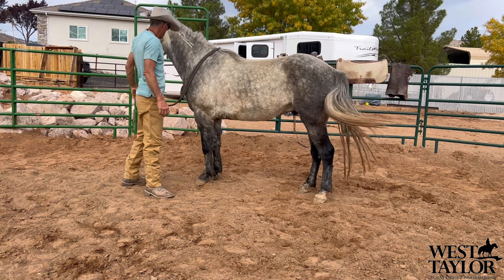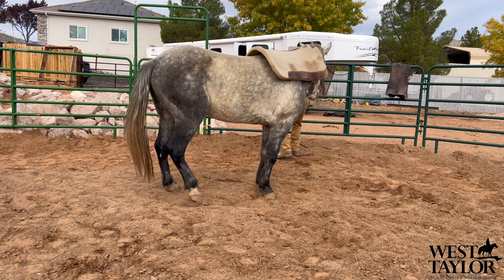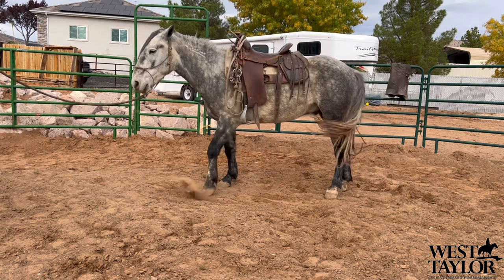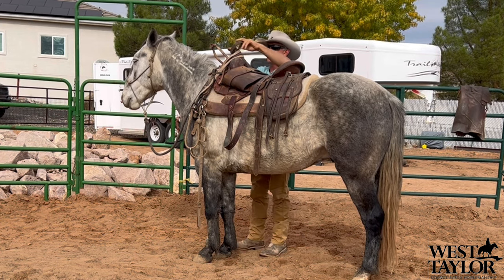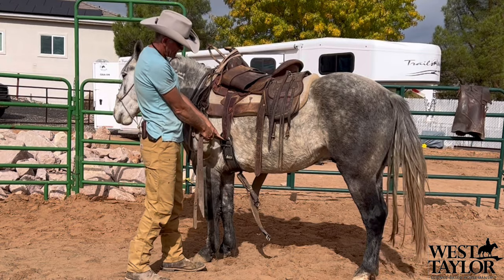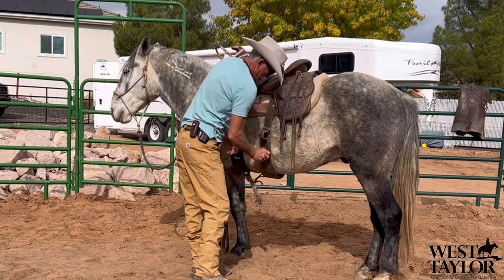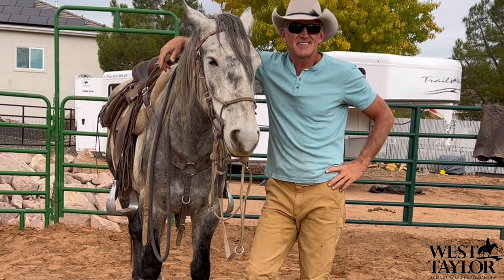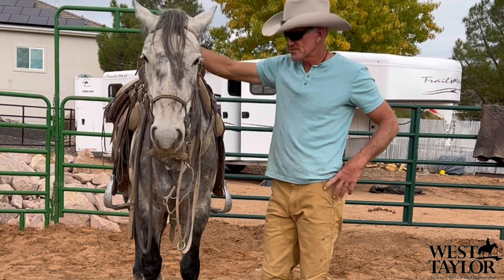Saddling a Mustang calmly and quietly. How I do it🤠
*Get UNLIMITED ACCESS* to exclusive videos, tips and tactics for beginners to advanced horse trainers in *West’s Online Horse Training Course – Science Based Horsemanship:

Now you can discover how to *train your horse with natural horsemanship the easy way* – using the power of science and the horse’s _natural brain chemistry_. When you work with the equine brain, you form lasting training relationships, making *liberty and natural horse training easier, faster and safer* for you and your horse.

△_Get Hours Of Horse Training Videos + More Added Every Month_
△_Learn Groundwork Exercises, Roundpen, Liberty Lessons And Much More_
△_Unlock Your Horses Mind To Learn Faster And Easier_
△_Restart And TuneUp Older Horses By Finding And Fixing Problem Areas_
△_Start Colts And Young Horses With Natural Horsemanship – On Steroids_
△ _Works On All Horse Breeds – From Arabs To Quarter Horses, Appaloosas To Wild Mustangs_

*WANT FREE CONTENT?*
We also have provide a *FREE Docuseries*, where we highlight a common horse training problem and post a *free training tip video*, which is available for one week.

West Taylor is a renowned BLM Mustang Trainer, who has worked on a variety of major Wild horse film projects and worked with various veteran groups and special education programs using his unique approach to training wild horses to be calm, steady and reliable trail horses, working horses and equine therapy horses.